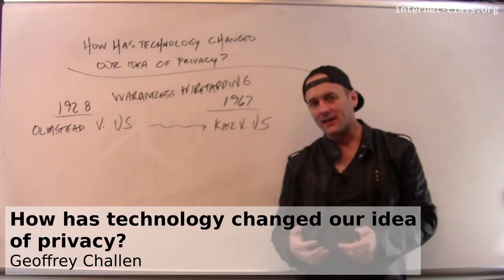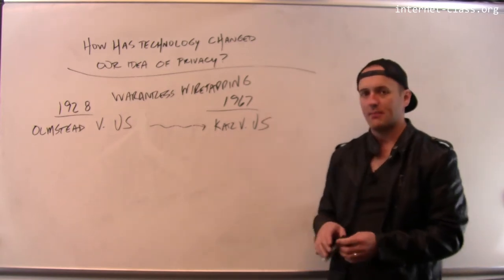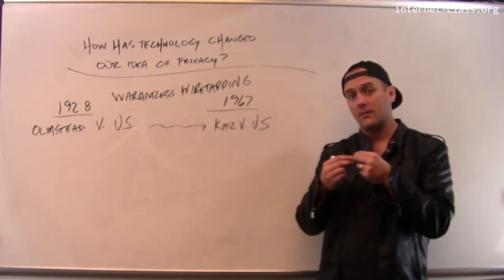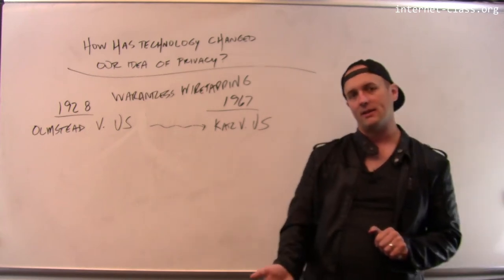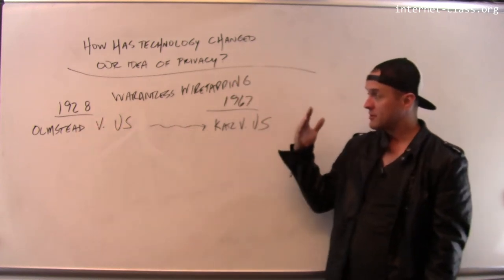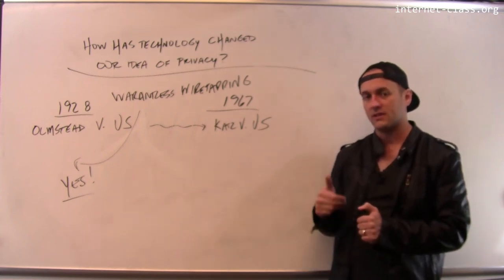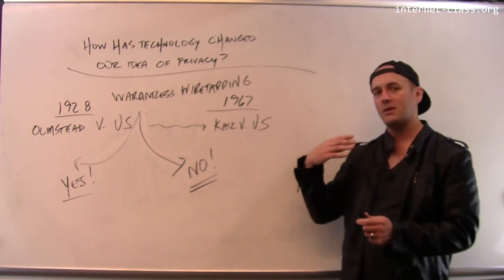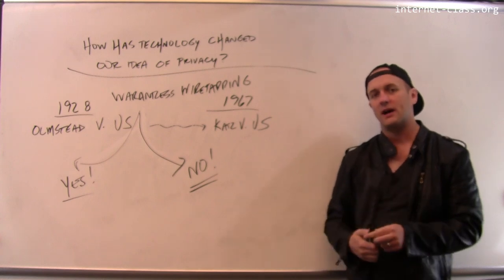How has technology changed our idea of privacy?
Privacy and technology have a fascinating relationship that predates the internet. Two US Supreme Court cases separated by 40 years show how our notions of what privacy means have been forever changed by technology.